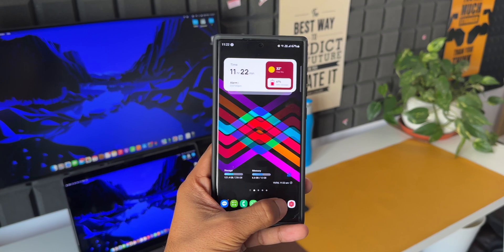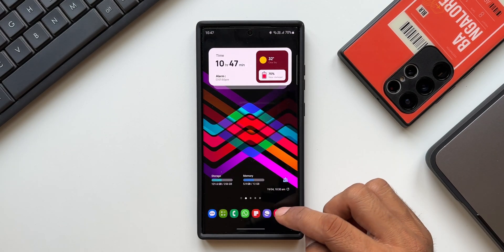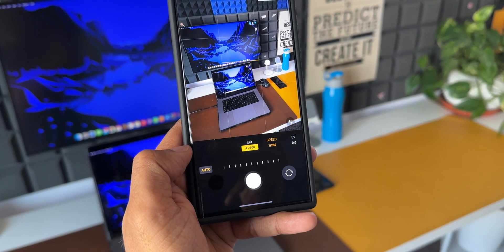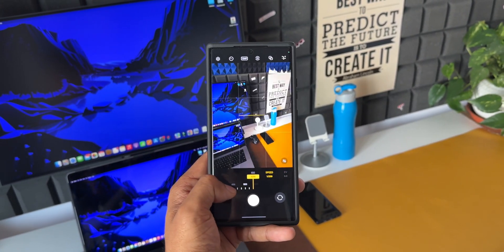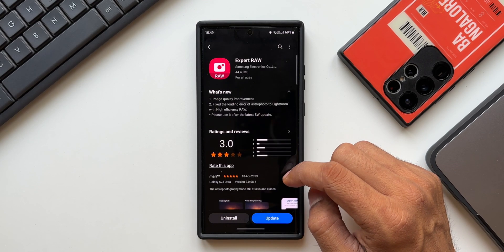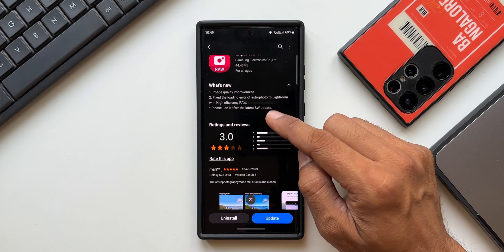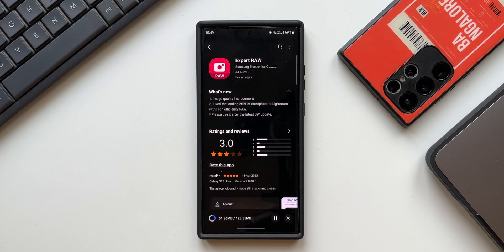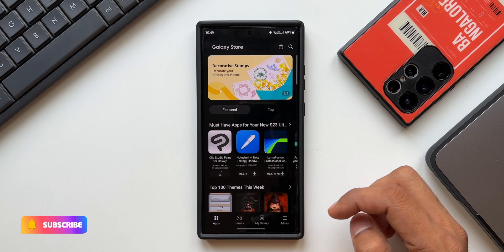NEW UPDATE Improves Photography on Samsung Galaxy Phones !